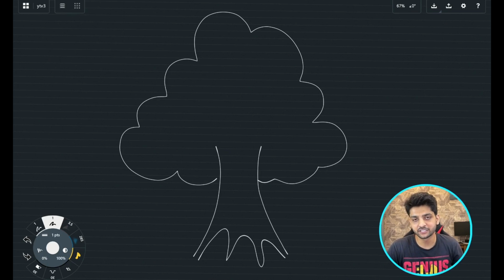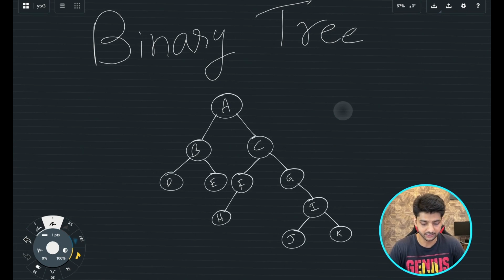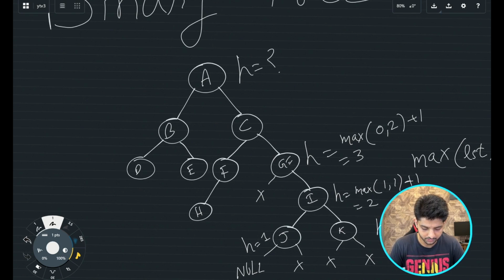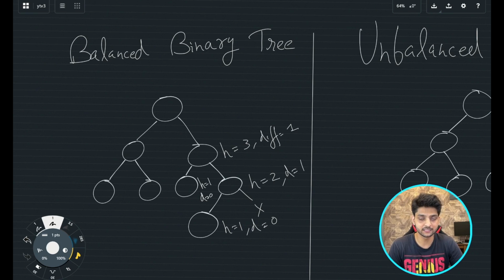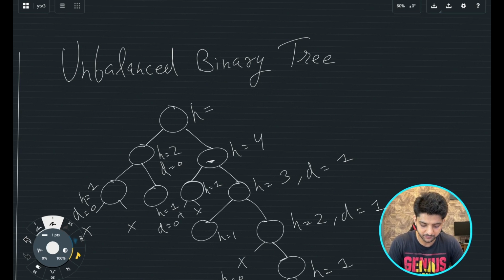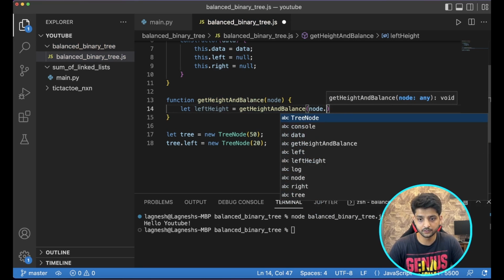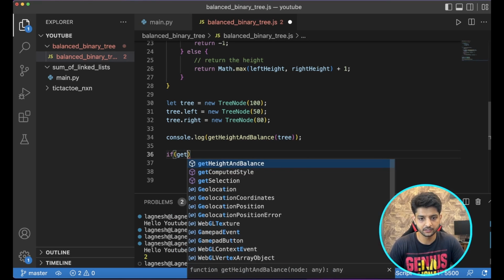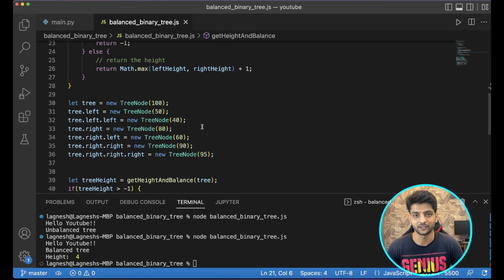Balanced Binary Tree | FAANG Interview Question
In this video, I will be solving the balanced binary tree problem with a detailed explanation.
The video is divided into multiple parts that cover different concepts of tree data structure.

✨ CHAPTERS ✨
00:00 - Intro

00:30 - Tree Data Structure

04:12 - Binary Tree

05:53 - Height of a Tree

10:13 - Balanced Binary Tree

12:52 - Algorithm Walkthrough

18:27 - Code - getHeightAndBalance Function

30:33 - Outro